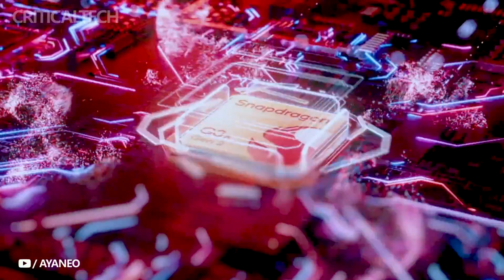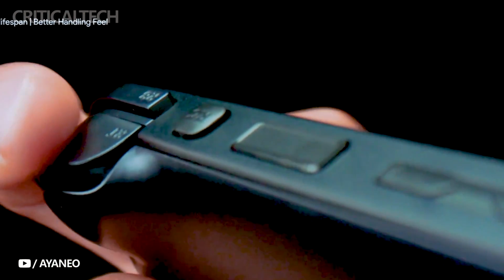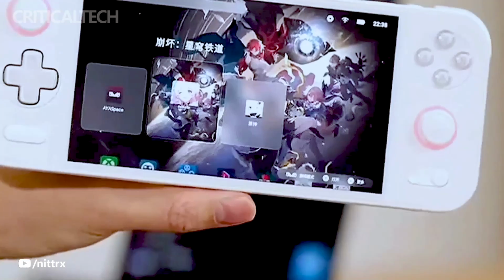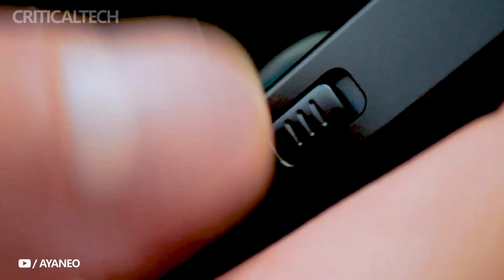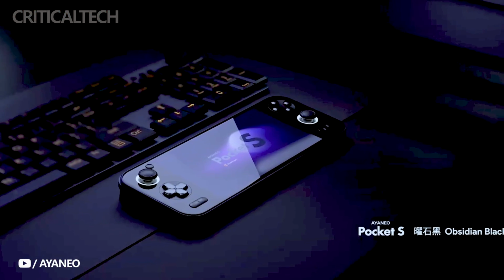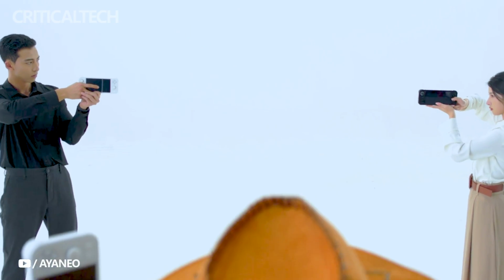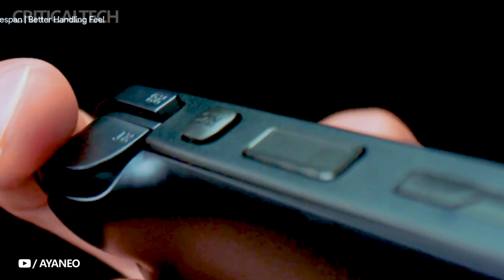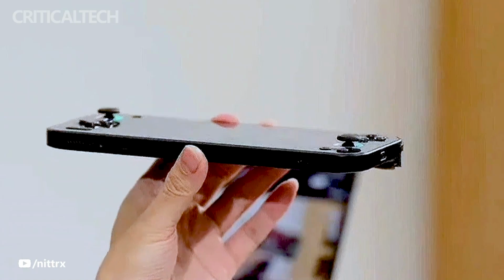Ayaneo Pocket S | Snapdragon G3x Gen 2 Portable Gaming Console!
The Ayaneo brand, known for its game consoles, has opened pre-orders for its new product, the Ayaneo Pocket S portable game console. The new product is equipped with an updated Snapdragon G3x Gen 2 processor and retains the spirit of retro games.

The Ayaneo Pocket S is currently available for pre-order at 1,599 yuan (~$225). However, the price may change before release. The console has impressive technical characteristics, including the new Snapdragon G3x Gen 2 processor and a large amount of RAM.

The Ayaneo Pocket S portable gaming console has received a significant performance boost thanks to the Qualcomm Snapdragon G3x Gen 2 SoC and Adreno A32 GPU. The new chipset offers a 30% CPU improvement and a 100% GPU improvement over the previous generation. In addition, the console is equipped with a VC thermal plate with a large cooling area to ensure uninterrupted performance.

As for the display, the Ayaneo Pocket S is equipped with a 6-inch mirror IPS screen with a pixel density of 490 PPI and a brightness of 400 nits. Control is carried out using an RGB Hall sensor, linear Hall triggers, D-Pad and other game buttons. The console also supports three-mode vibration and SoundTAPMagic for an enhanced gaming experience.

The overall experience of using the console is enhanced by high-quality manufacturing materials and a biomimetic design for heat dissipation. Ayaneo Pocket S will be available in black and white.

Pre-orders for the Ayaneo Pocket S handheld gaming console are now open, allowing gaming fans to secure this innovative product now.